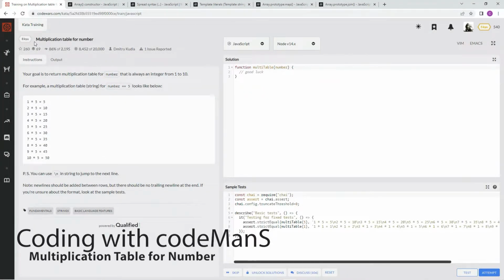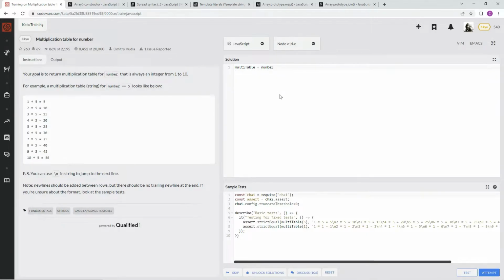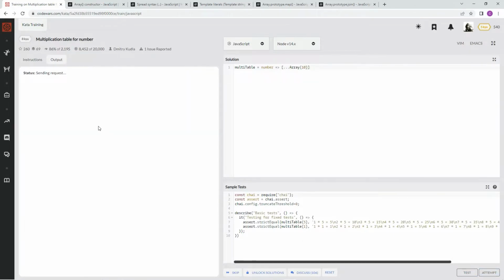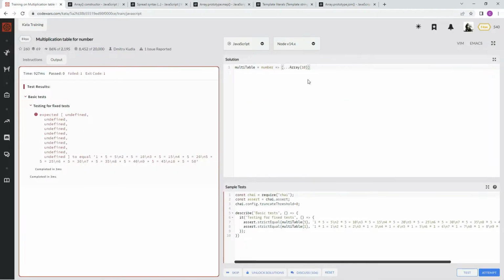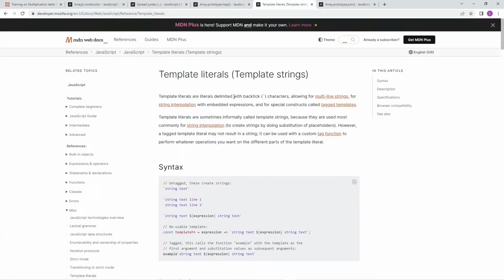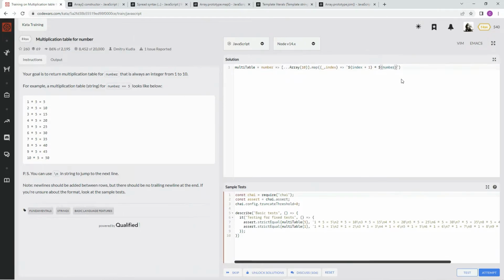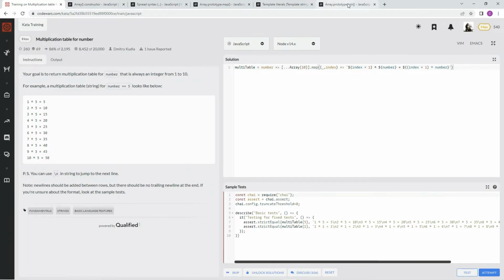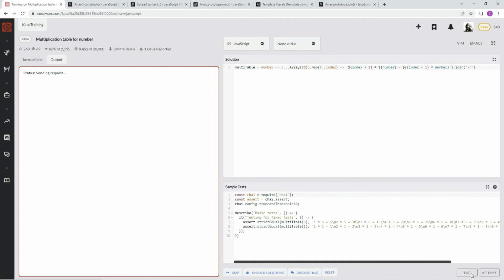Codewars 8 kyu Multiplication Table for Number JavaScript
template literals, map(), Array() constructor, and more